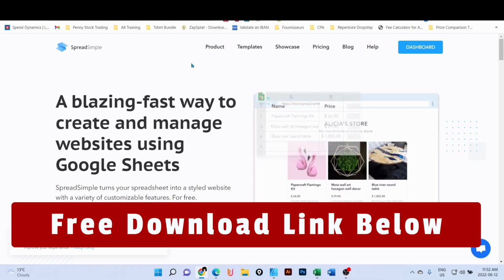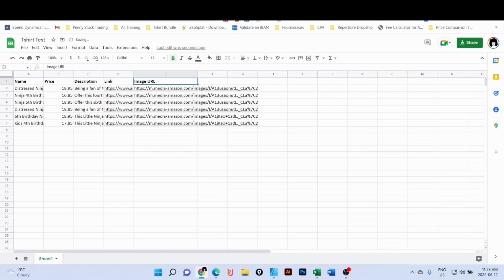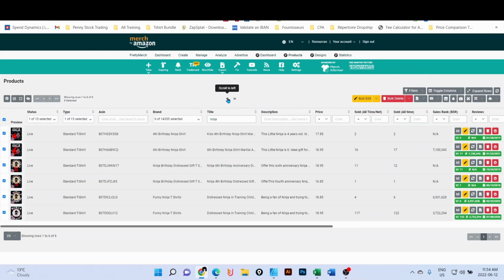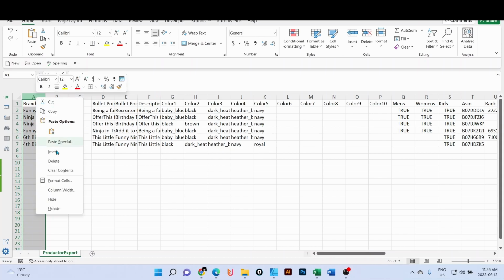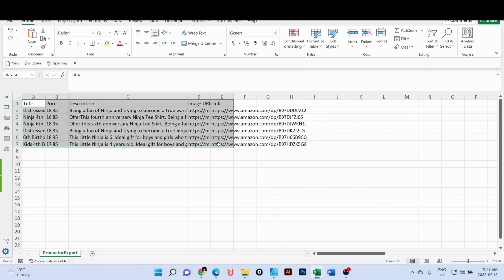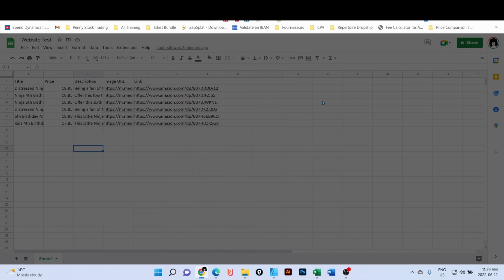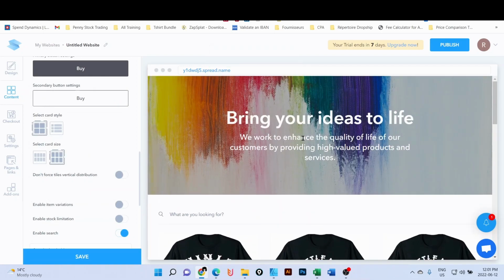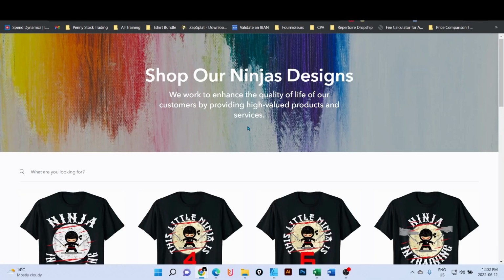Merch By Amazon Product Promotion | Make More Sales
In this video, I show you how to use spreadsimple.com to create a stunning website to promote Merch By Amazon products.